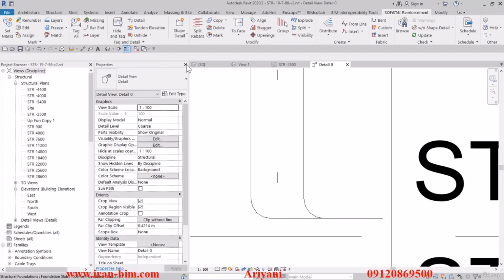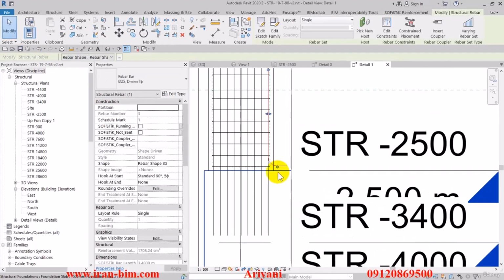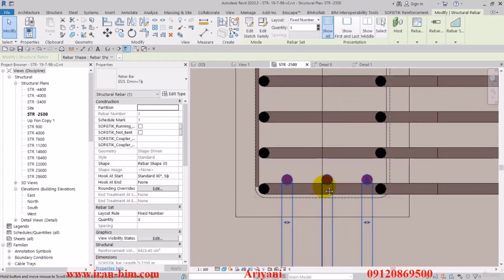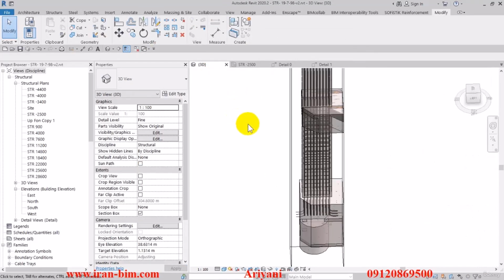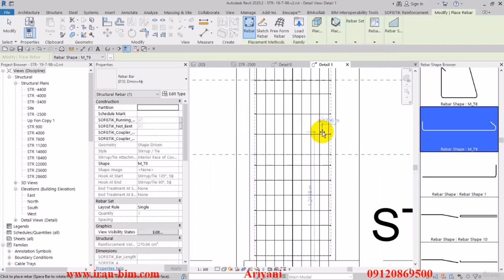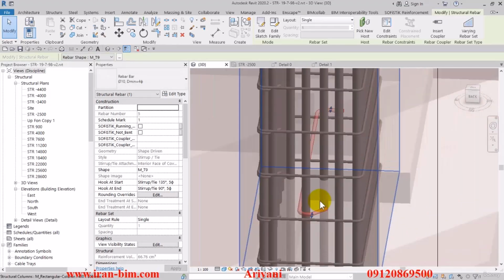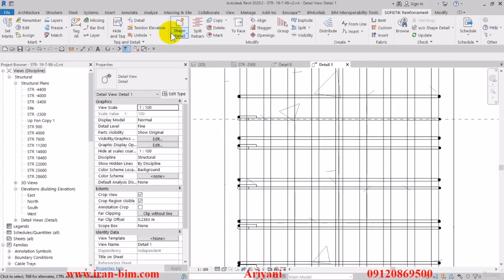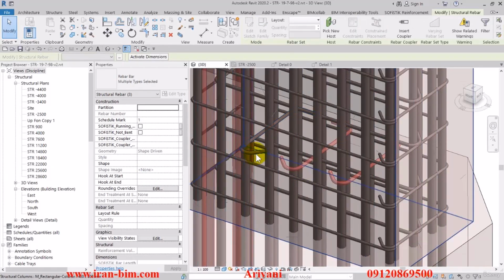99 Retainer Rebar in columns